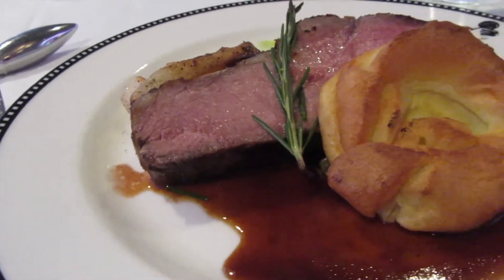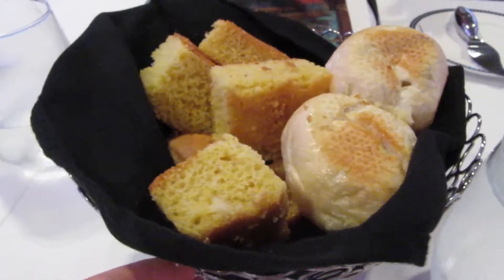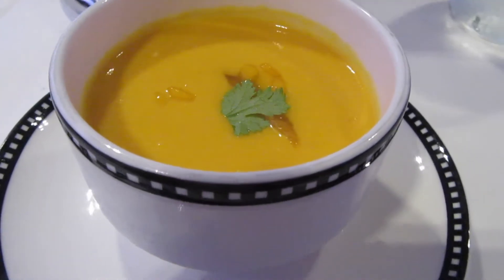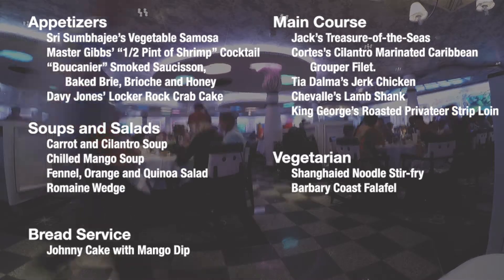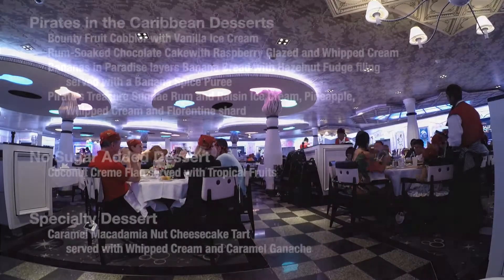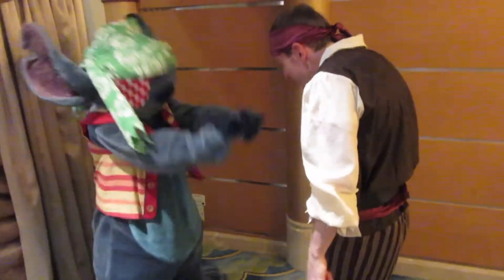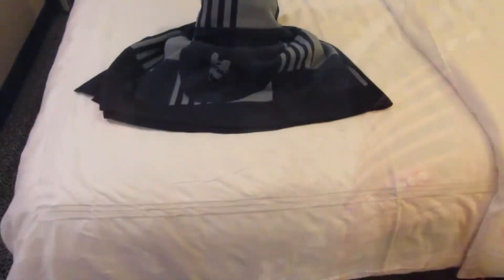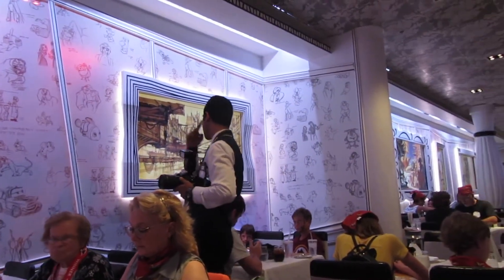Disney Cruise Pirate Night | Pirate Night Menu (and how to make the most of Pirate night)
Most Disney Cruise itineraries include a Pirate Night and on that night they have a special deck show and a special menu. In this video I talk about the Pirate night menu on the Disney Cruise line, what is on the menu and what I ordered on my recent cruise.

I'll also share some ideas about how to make the most of Pirate Night... Because dressing up like a pirate, attending the deck party, and getting pictures with the characters makes this night extra fun.